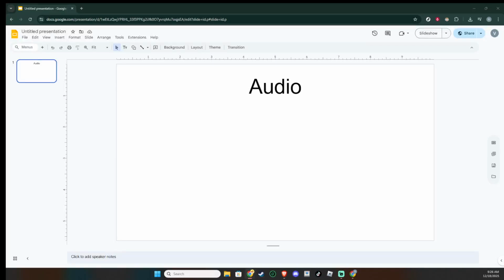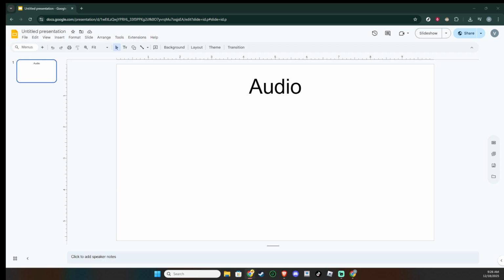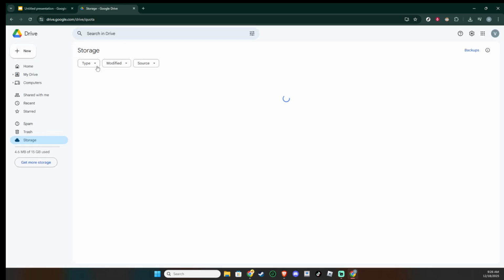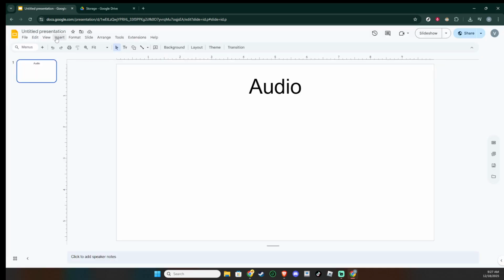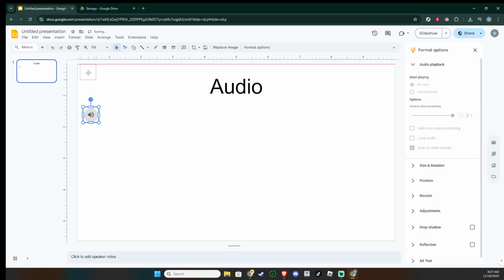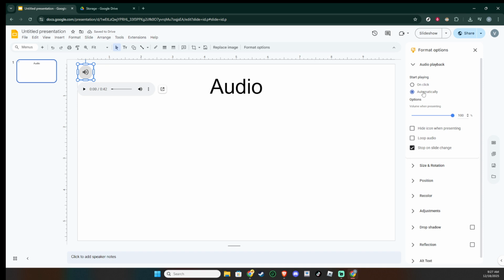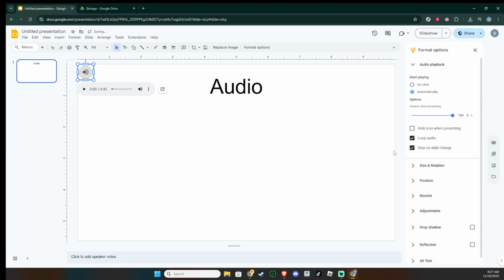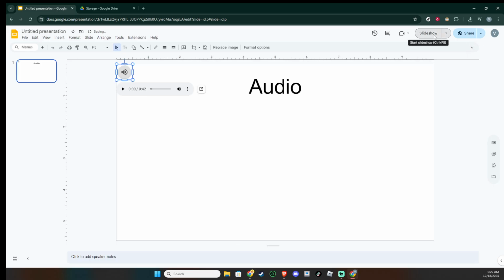How to Automatically Play Audio in Google Slides [2026 Full Guide]